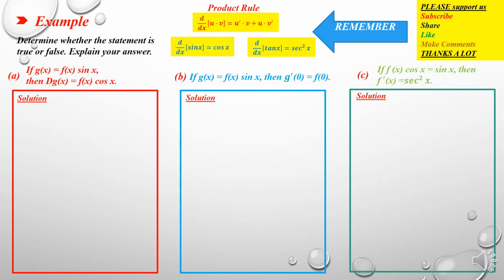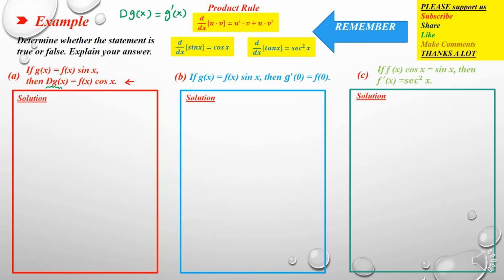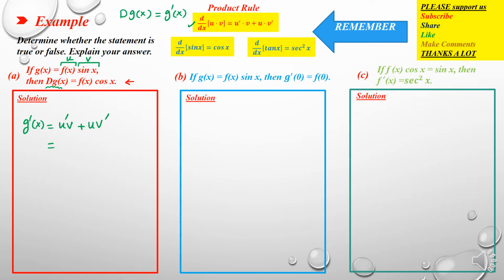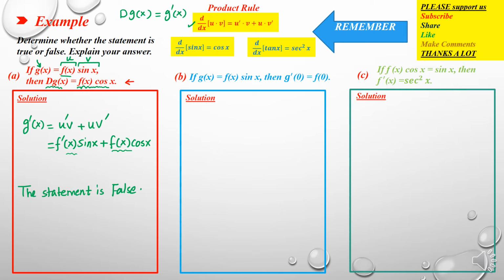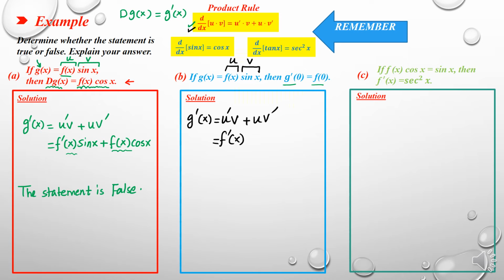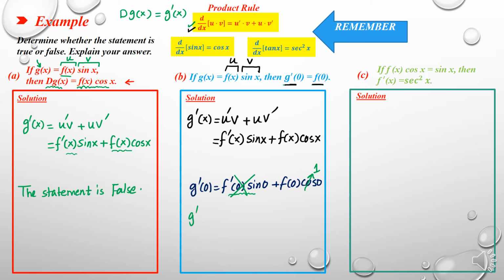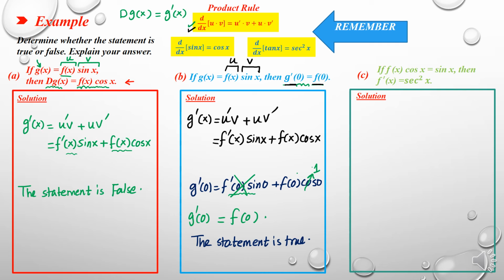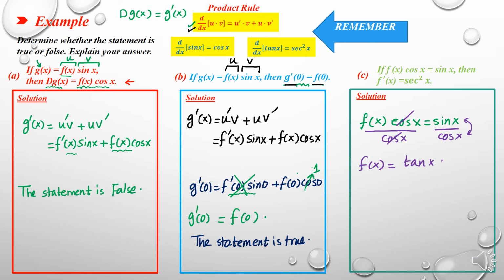True False Questions for the derivative of trigonometric functions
find the derivative of a given function includes trigonometric functions using product rule